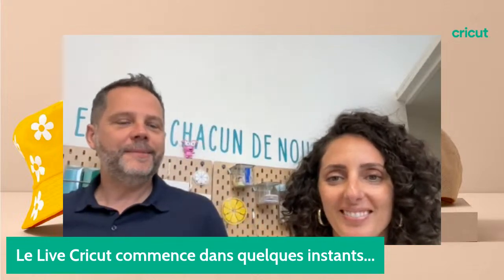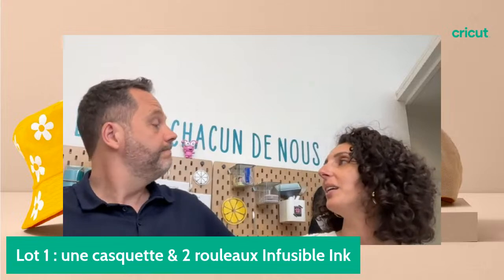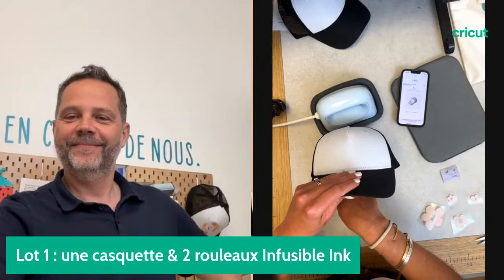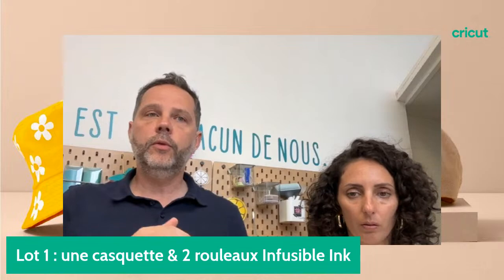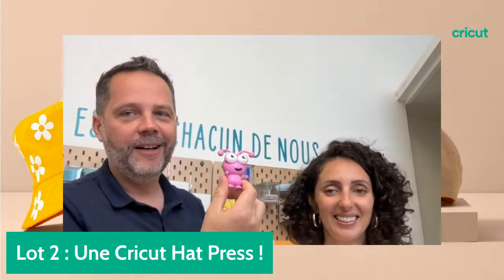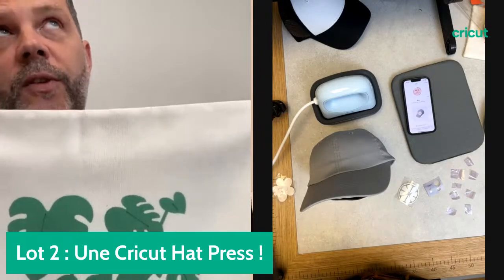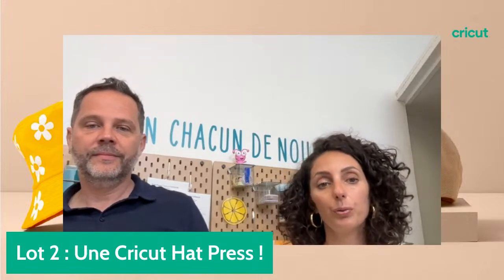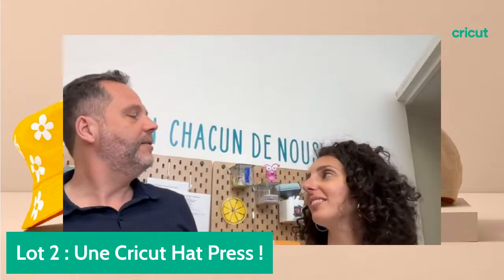Live Cricut - Comment personnaliser ses accessoires d'été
Envie d'inspiration pour vos prochaines créations sous le signe des beaux jours ? Chapeaux et autres accessoires d'été, apportez votre touche personnelle et personnalisez-les !

Pendant ce Live, on vous montre comment personnaliser un chapeau avec la Hat Press, et on vous inspire pour customiser tous vos must-have de cet été avec des exemples de créations réalisés par nos soins.

Et on répond à toutes vos questions !